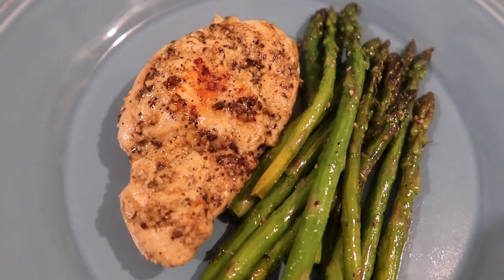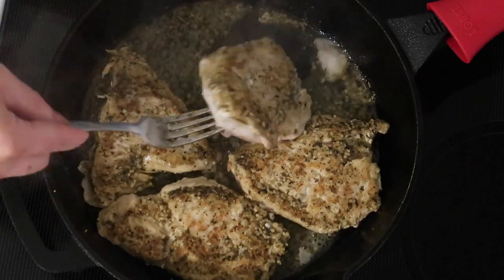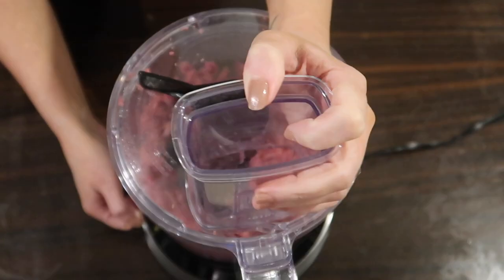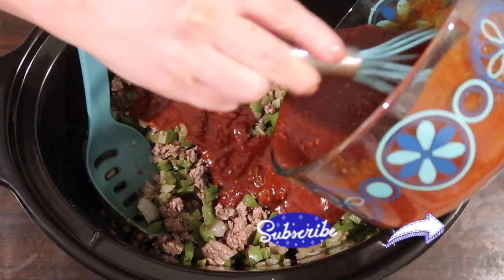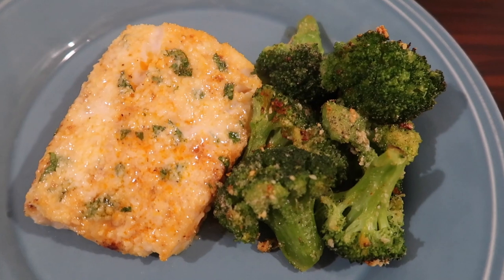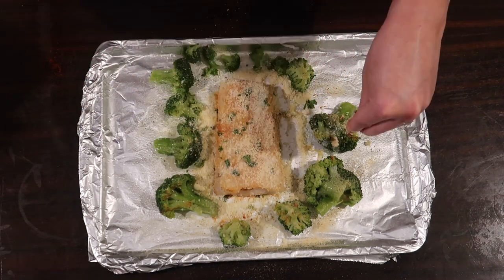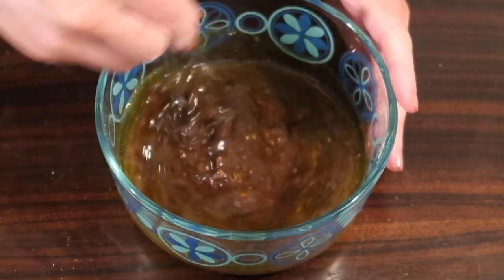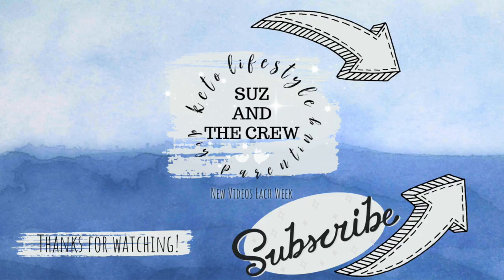KETO DINNER RECIPES | LOW CARB MEALS | Suz and The Crew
This week we tried out four new keto diet recipes for dinner. These keto meals are all pretty quick and easy to prep and are perfect for anyone who follows a low carb diet.

Intro 0:00
One Pan Garlic Herb Chicken & Asparagus 0:17
Not Your Caveman’s Chili 2:38
Parmesan Baked Cod 6:39
Chicken Spinach Blueberry Salad 8:47

Try Love Good Fats Keto-Friendly Truffle Bars 🍋 (20% Disc code: SUZCREW)
Code is valid in both US & Canada

Pastry Blender/Cutter

Kashmiri Chili Powder

Fenugreek Capsules (the one I used or (a much cheaper one that probably works just as well

9X13 Baking Dish

Write Us!
Suz and The Crew
579 Folly Rd. #13163
Charleston, SC 29422
XOXO,
SUZ